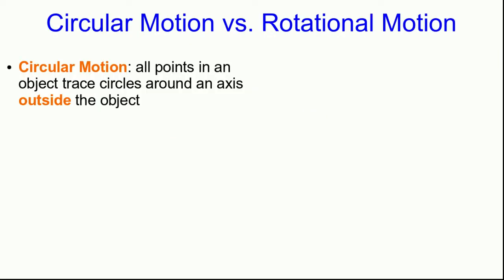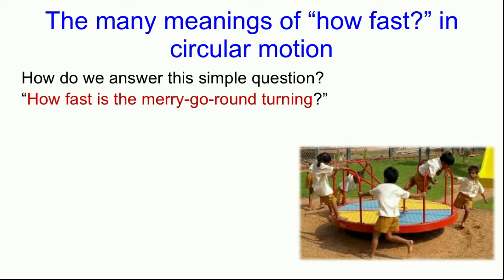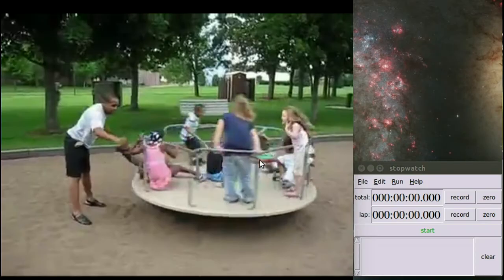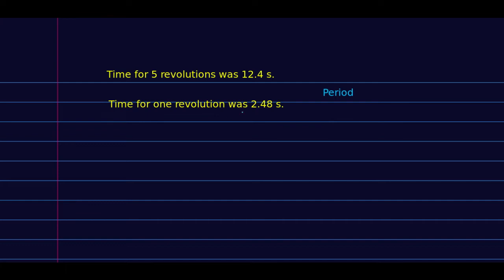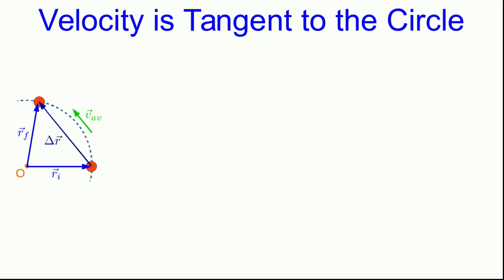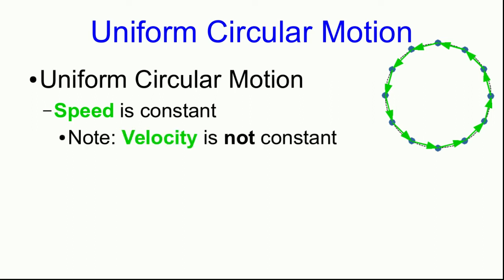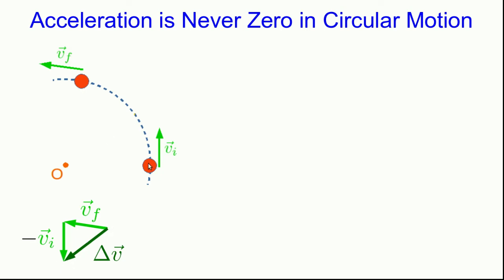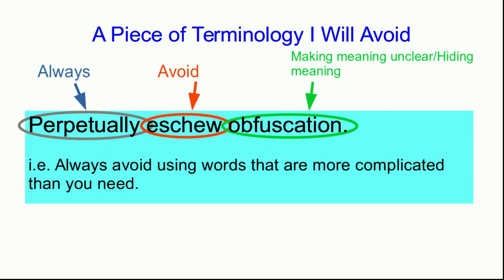Circular Motion at Constant Speed (Part 1)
0:00 Introduction
0:27 Circular Motion vs. Rotational Motion
1:47 The Many Meanings of "How Fast?" in Circular Motion
2:25 Period and Frequency
3:21 Calculating Period and Frequency
5:47 Velocity is Tangent to the Circle
7:30 Uniform Circular Motion
8:02 Acceleration is Never Zero in Circular Motion
9:36 A Piece of Terminology I Will Avoid
10:48 CYU - Vector Direction of Mass on Turntable